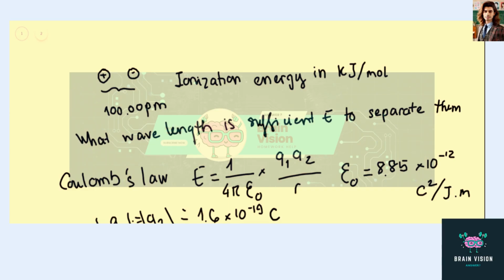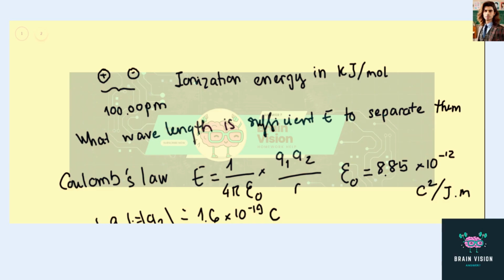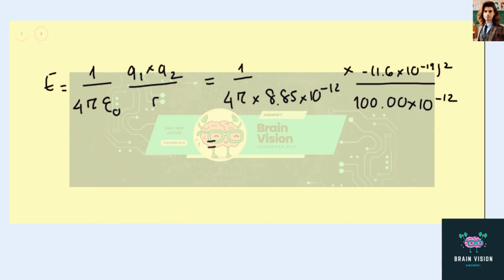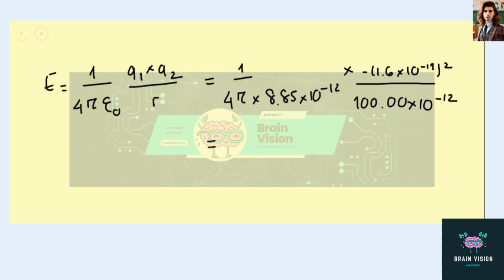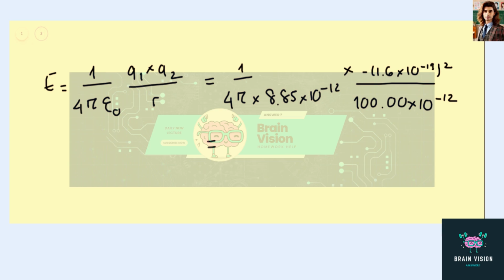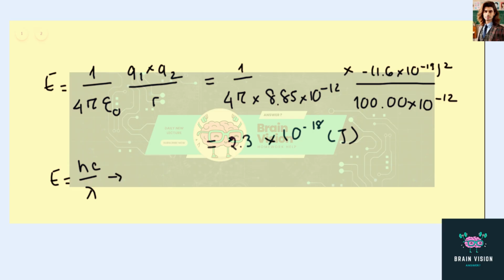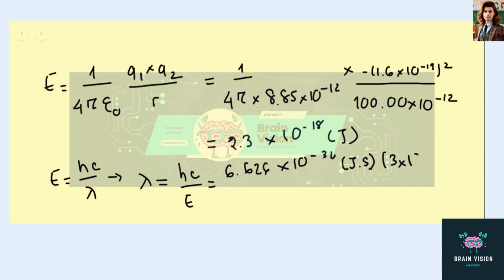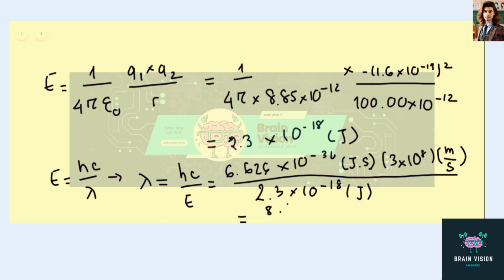Use Coulombs law to calculate the ionization energy in kJmol of an atom composed of a proton and an